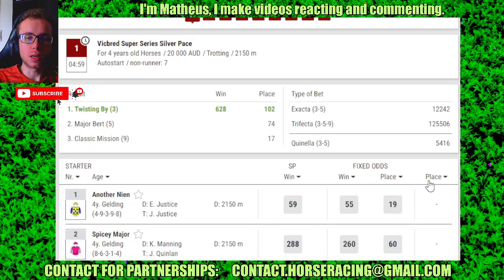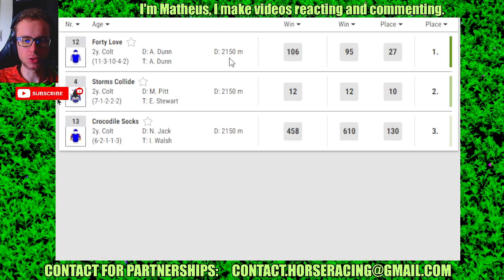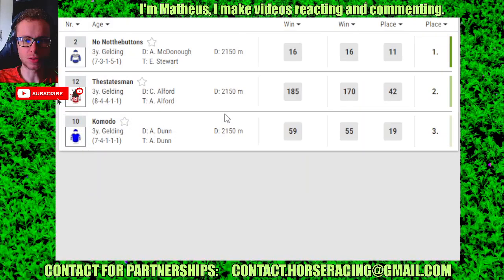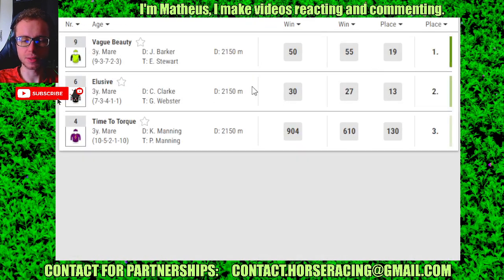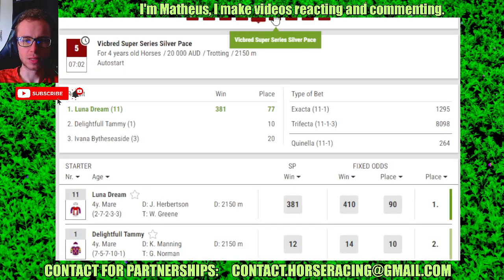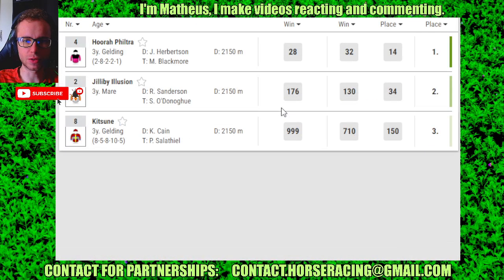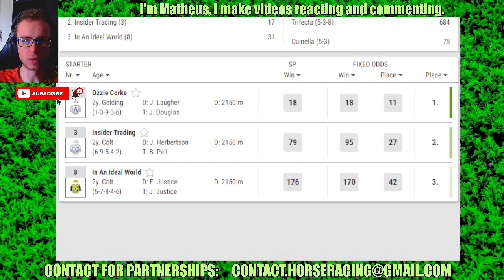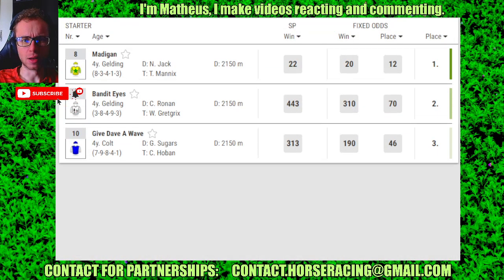Bendigo results Sep, 18 2024 Horse Racing